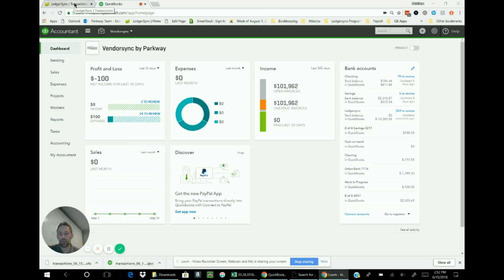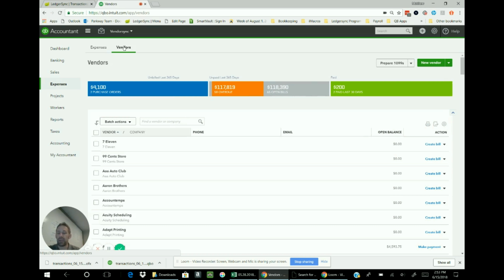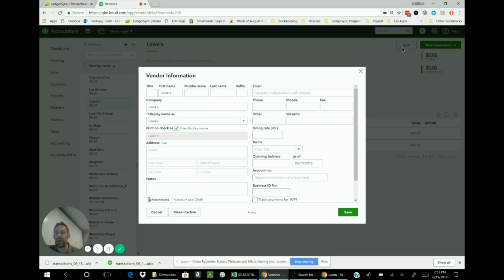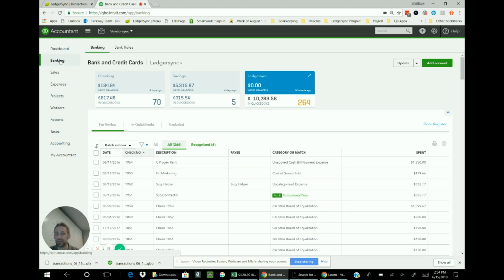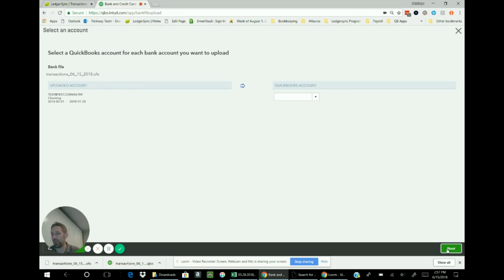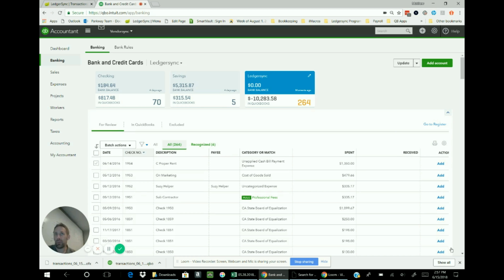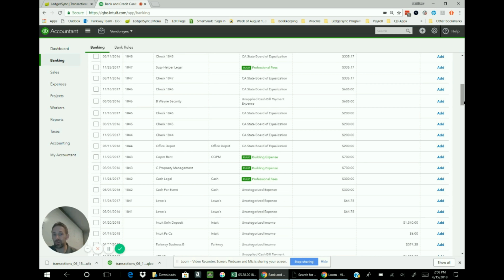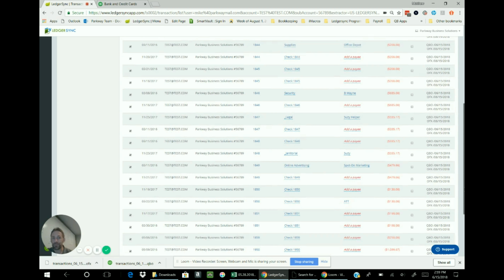How to Export Check Details from Ledgersync to QuickBooks Online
Using Ledgersync's Export Check feature with QuickBooks Online